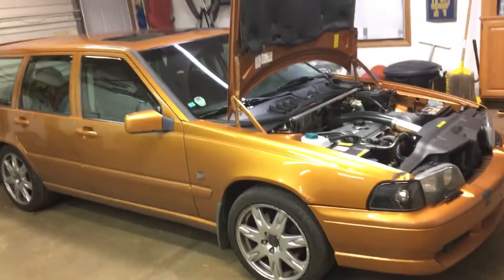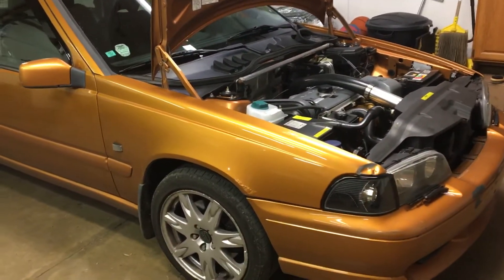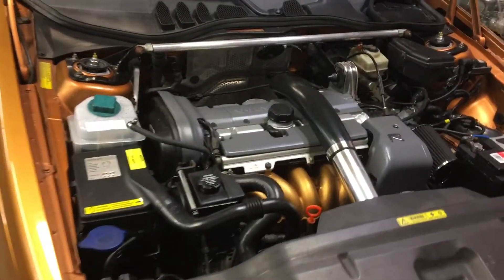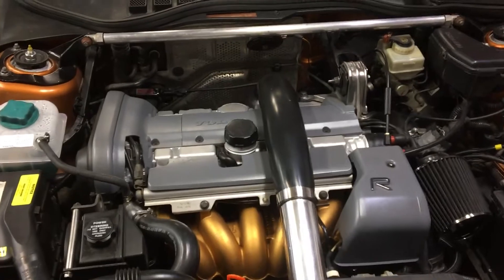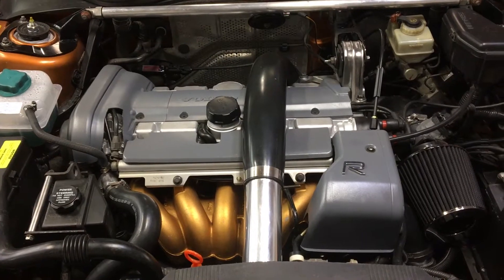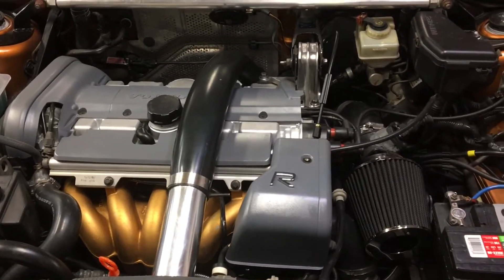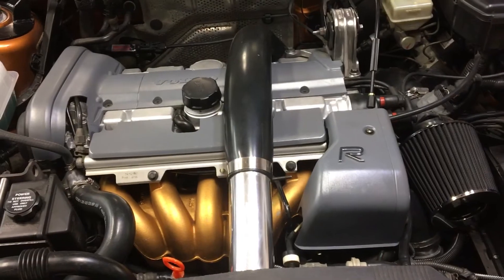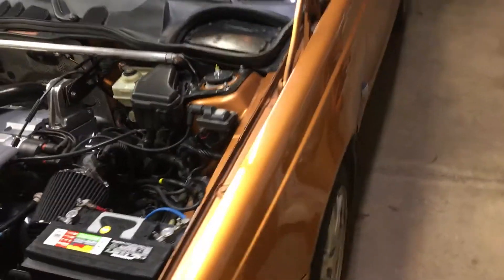November 22, 2019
The First Saffron V70r?